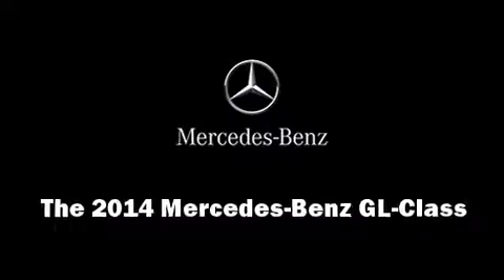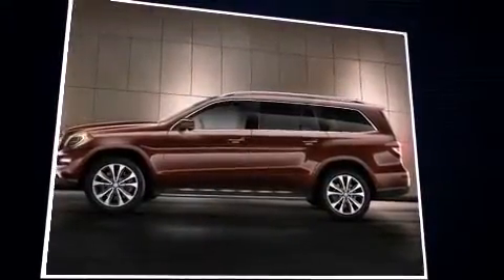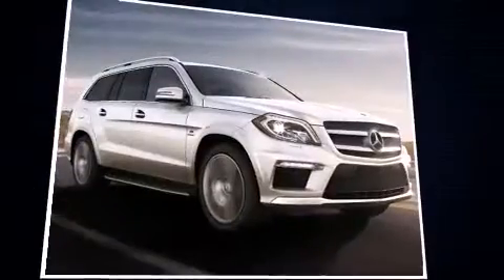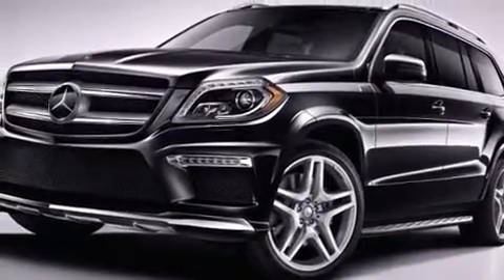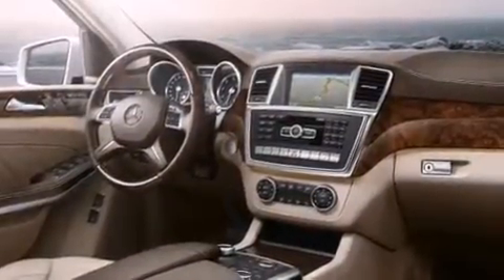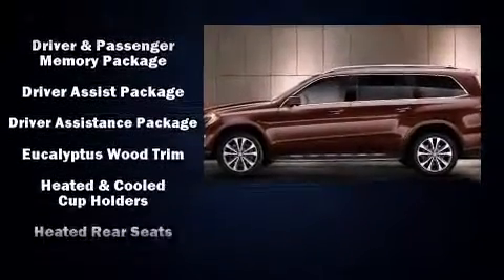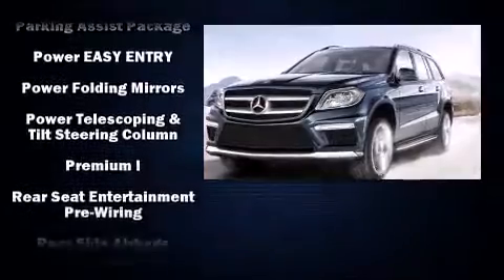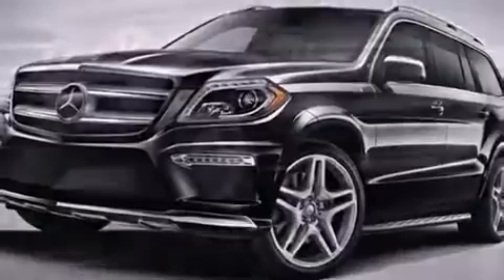2014 Mercedes-Benz GL-Class GL450 4MATIC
Treat yourself to a test drive in the 2014 Mercedes-Benz GL-Class. Under the hood you'll find an 8 cylinder engine with more than 350 horsepower, providing a smooth and predictable driving experience. The engine breathes better thanks to a turbocharger, improving both performance and economy. Mercedes-Benz prioritized fit and finish as evidenced by: front and rear reading lights, heated front and rear seats, illuminated running boards, telescoping steering wheel, turn signal indicator mirrors, a trailer hitch, and remote keyless entry. Third row seats provide an even greater maximum passenger capacity. With high intensity discharge headlights illuminating your path, you'll always appreciate maximum visibility. For drivers who enjoy the natural environment, a power moon roof allows an infusion of fresh air. Audio features include a CD player with MP3 capability, A 10 gigabyte hard drive, and 14 speakers, providing excellent sound throughout the cabin. Mercedes-Benz ensures the safety and security of its passengers with equipment such as: traction control, brake assist, anti-whiplash front head restraints, ignition disabling, an emergency communication system, and 4 wheel disc brakes with ABS. Comprehensive safety includes row curtain airbags and stability control. We pride ourselves in the quality that we offer on all of our vehicles. Please don't hesitate to give us a call.